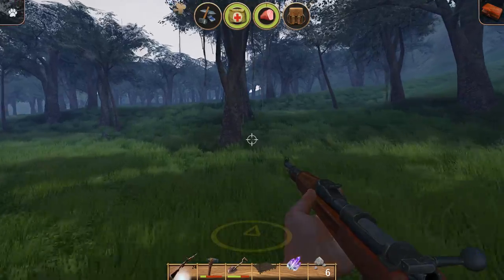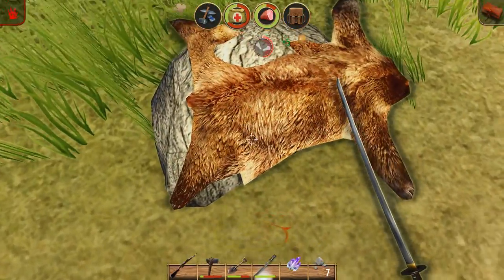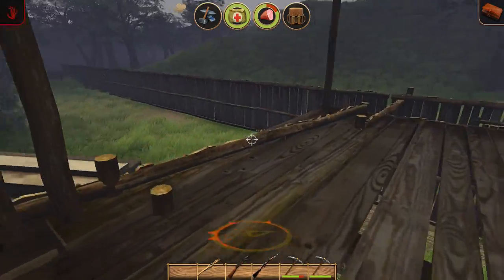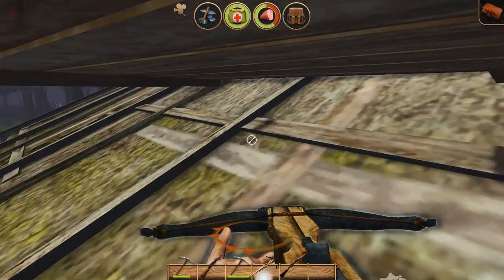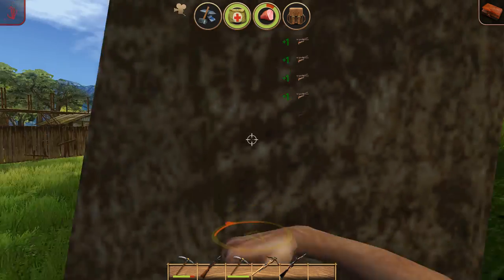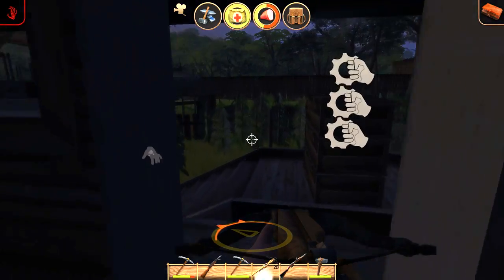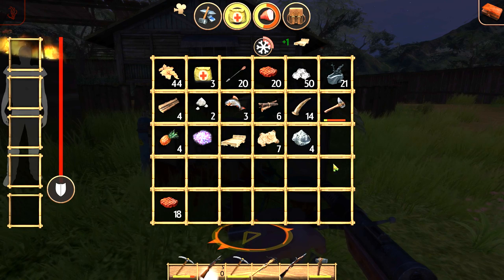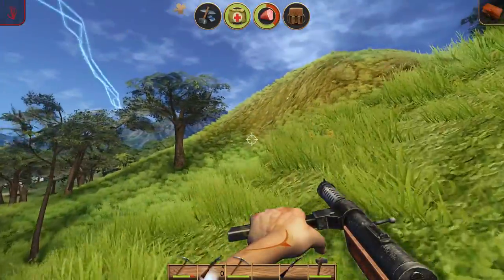Vegetarian Zombie Let's Play - Radiation Island, Season 2, Ep 27: Bearskin Rug Blues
On my way to my new base location, I get ambushed and everything goes south from there.

Radiation Island is a popular iOS game recently ported to the mac.

About the Game:

Radiation Island is a survival adventure game where you craft your own destiny in a huge open world environment. As part of the Philadelphia Experiment you have become stranded in a parallel, alternate reality. Discover this new and mysterious world, with all its surprises. Use everything you find to survive it and solve its puzzle to get back to the real world.

Follow your own path in an environment of breathtaking beauty and gigantic scope. Explore huge forests inhabited by dangerous wolves, bears and mountain lions. Investigate abandoned villages and old military compounds where zombies guard vital tools, weapons and clues to the secrets of this world. You can even swim and dive, if you can avoid the hungry crocodiles.

Hunt wild animals, fish or gather fruits to overcome hunger. Mine for resources and craft weapons, tools and basic vehicles. Find hidden treasures, equipment and fire arms to prevail in a world full of perils: radiation, anomalies, harsh weather and enraged zombies.

Experience the full day-night cycle and face the dangers of darkness and cold.

Survive and beat the game to unlock multiplayer mode: fight other real players online in a closed arena for valuable resources.